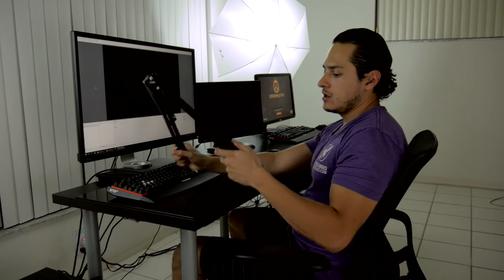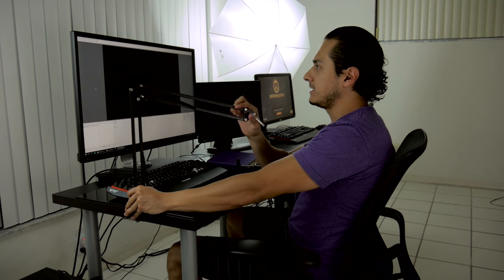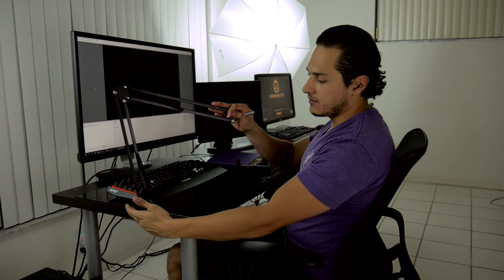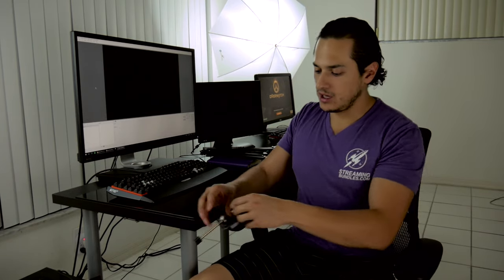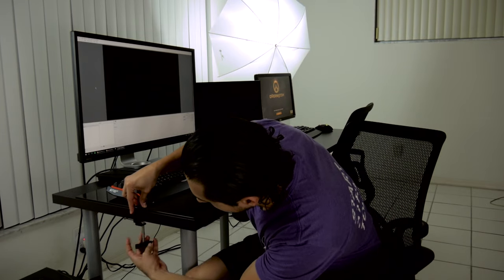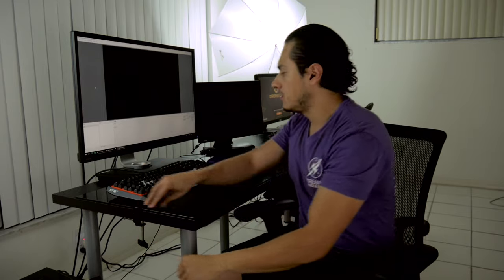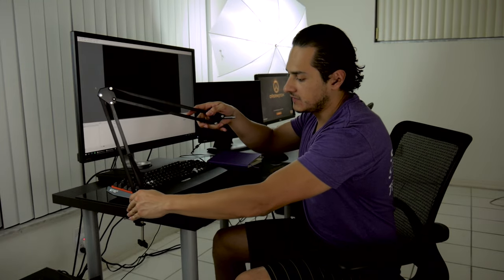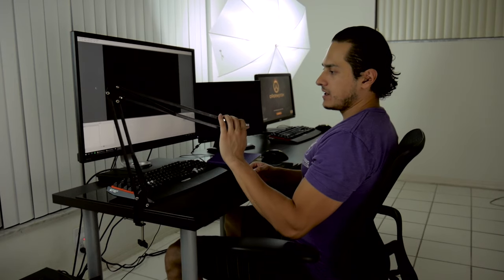How to Setup Your Mic Stand for Live Streaming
In this video, we'll teach you how to setup your mic stand or boom arm.

QUESTION: Have a question about Online Streaming, Starting your Channel or Podcast?